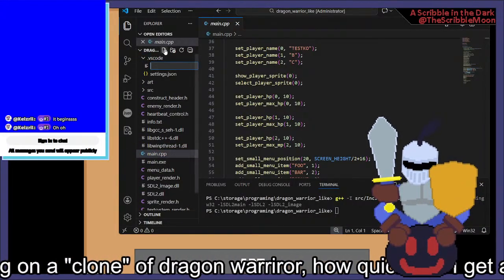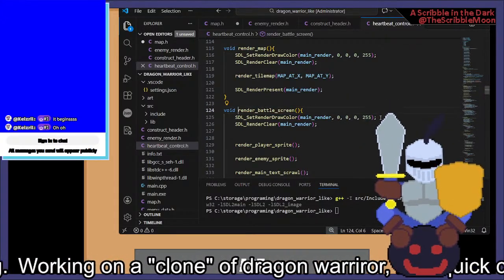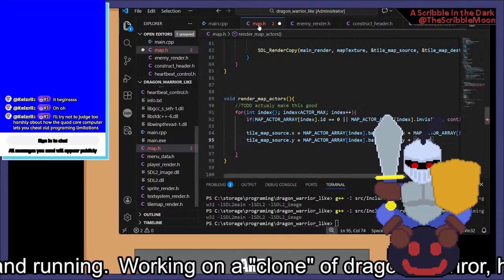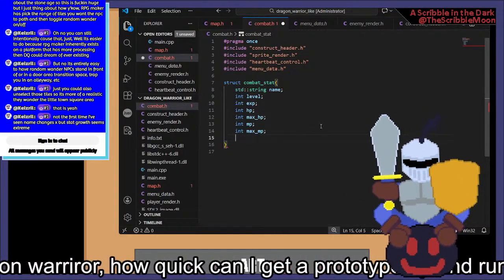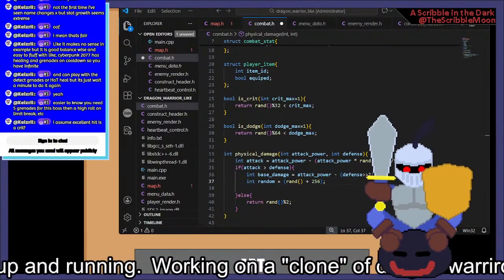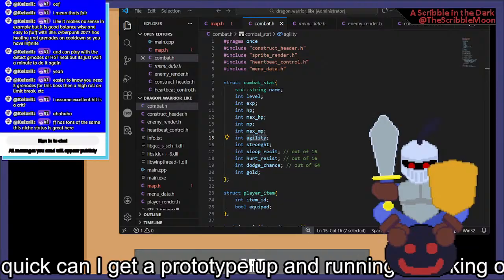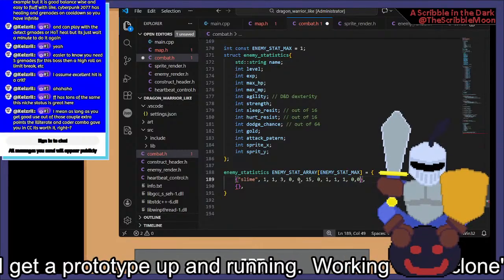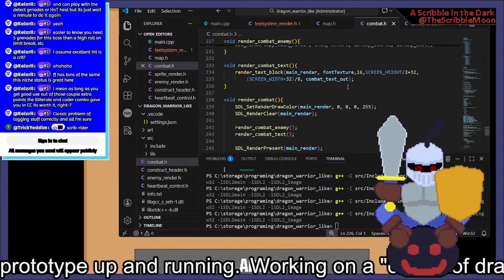[Programing] How fast to program Dragon Quest Systems?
Using some basic c++ to try and make something like Dragon quest 1

I'm just a strange thing on the internet that likes pixel art and vtubers. Check me out on x formally known as twitter. If you like what you see consider asking for a commission.

BGM off of , from ineedmusic.co, or monument studio

Rules